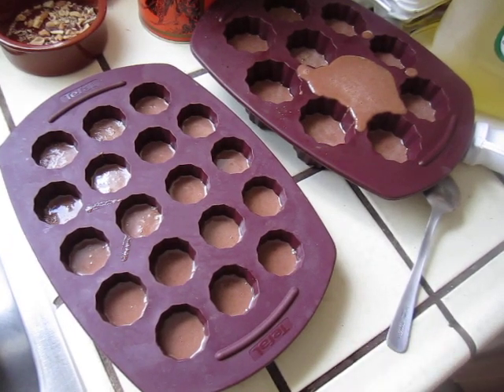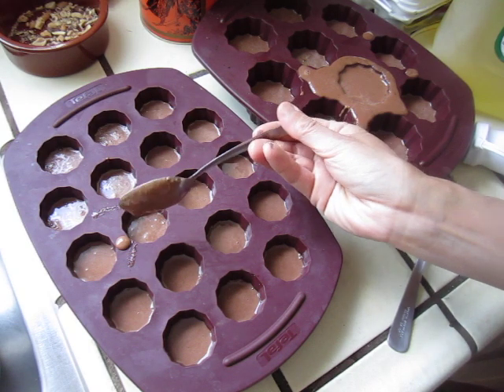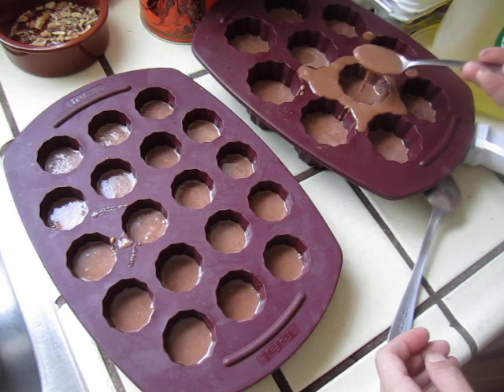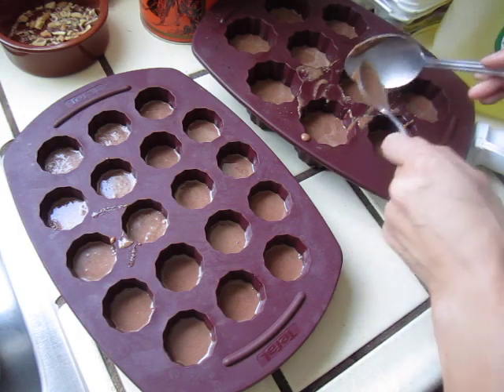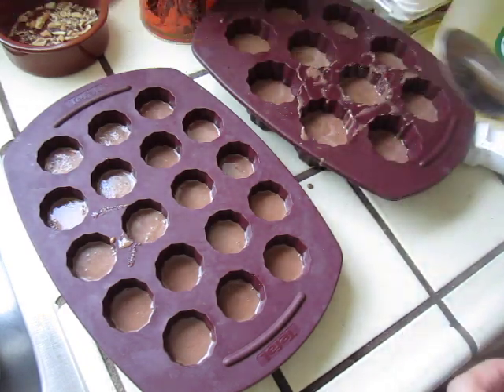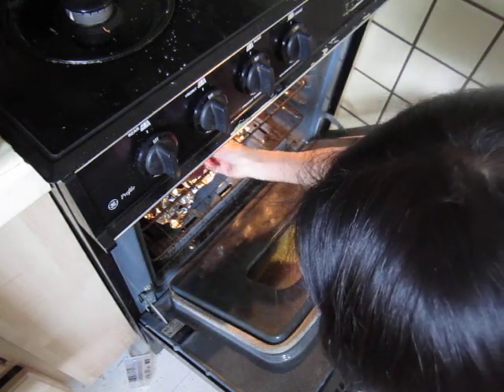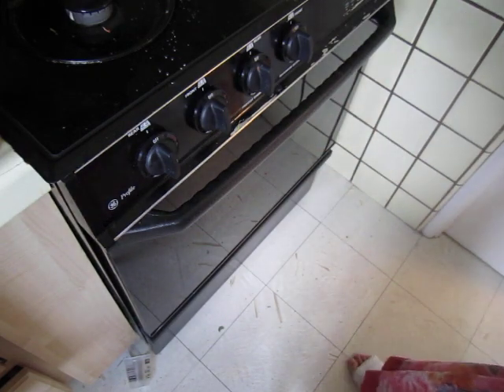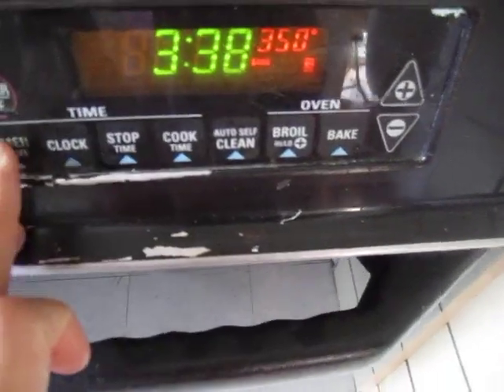Cooking - Haiying's improvised bake 02